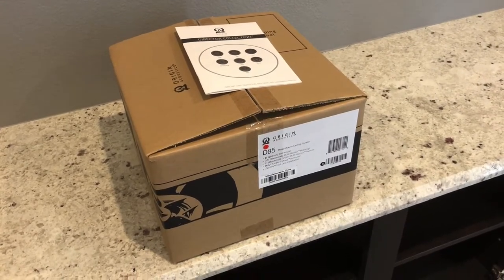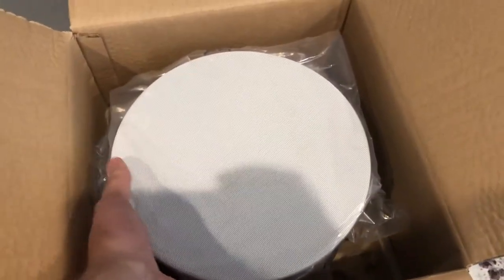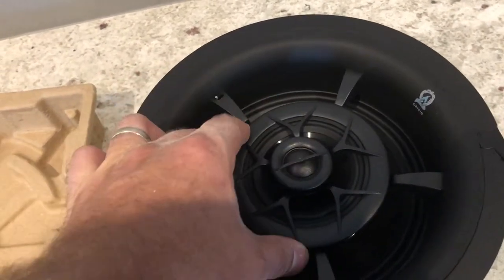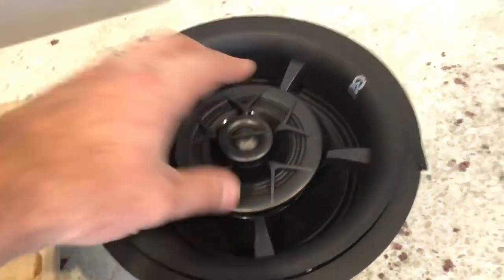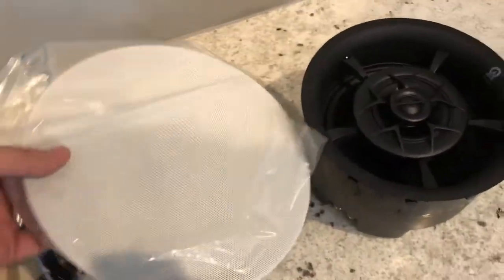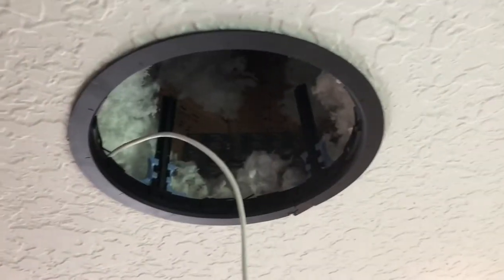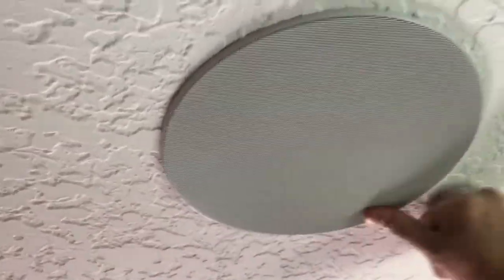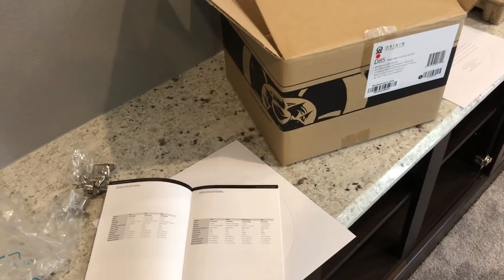Origin Acoustics D-85 In-ceiling Speaker Unbox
Let’s unpack and install the Origin Acoustics D-85 in-ceiling speaker